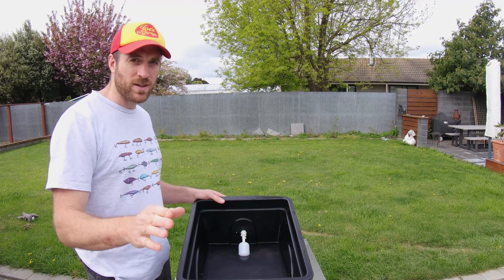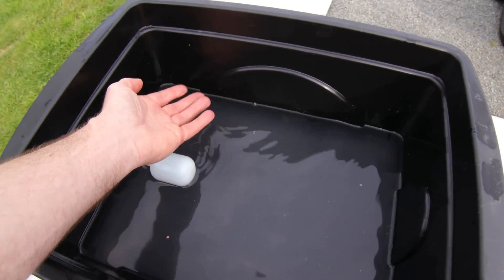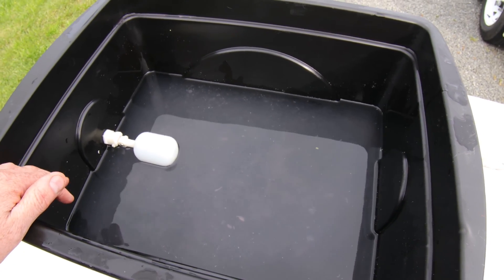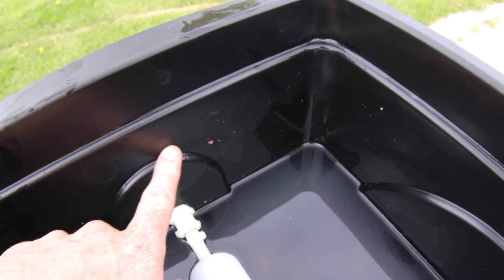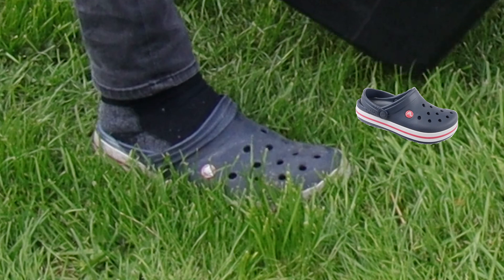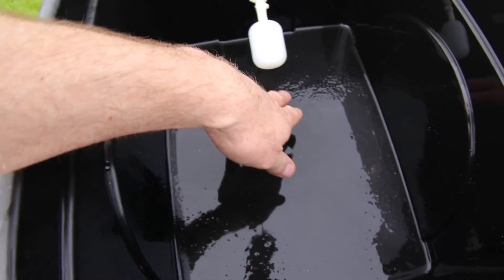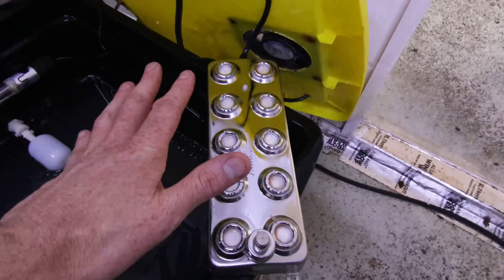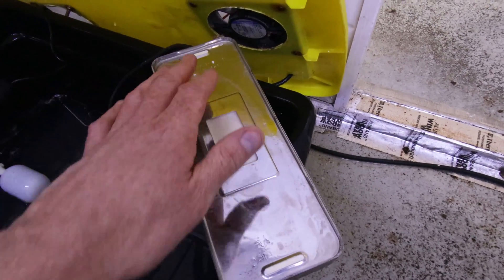Does UV Light Kill Bacteria In a Mushroom Humidifier?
I have used a UV light to try and kill the bacteria buildup in my homemade mushroom humidifier. The results have been mixed. Almost all the bacteria or algae that the light reaches gets killed, but there are parts inside the tank that are shaded and still grow bacteria. This bacteria often washes out and dirties the water.

Is it worth doing? I says 60% yes, it does prevent bacteria that would otherwise be vaporized and spread around the grow room, and it does make the cleanup a lot easier. But you still need to give it a clean once a week to get the dead biomass out of it.

The items are listed Below

📦 12 head fogger ⭐Amazon⭐
📦 6 head fogger ⭐Amazon⭐
📦 12v waterproof fan ⭐Amazon⭐
📦 12v Meanwell power supply ⭐Amazon⭐
📦 UV sterilizing light ⭐Amazon⭐
📦 Tork percentage timer ⭐Amazon⭐
📦 Float ⭐Amazon⭐
📦 Tube kit ⭐Amazon⭐
📦 Container body ⭐Amazon⭐